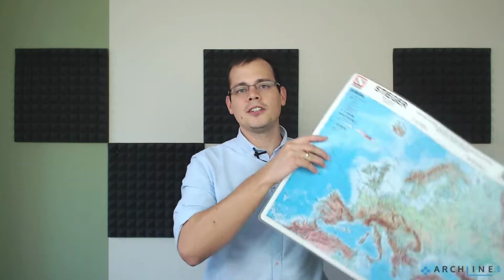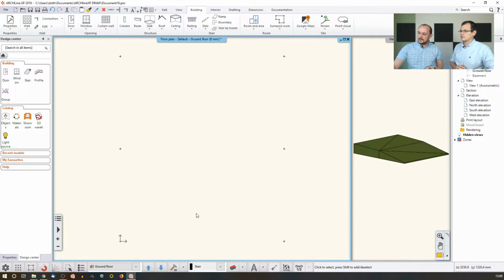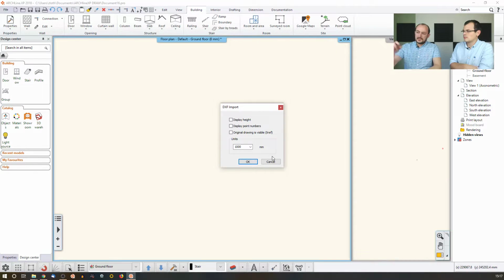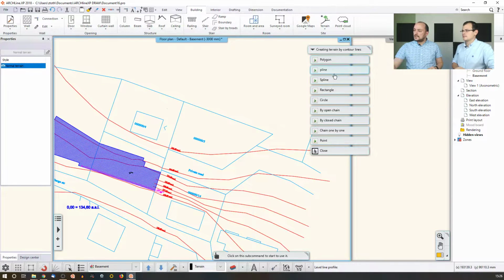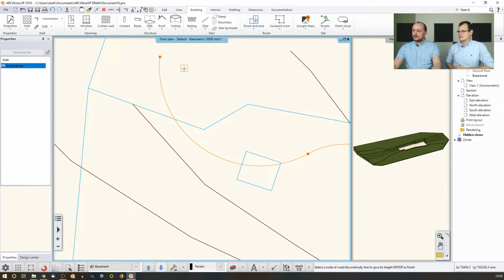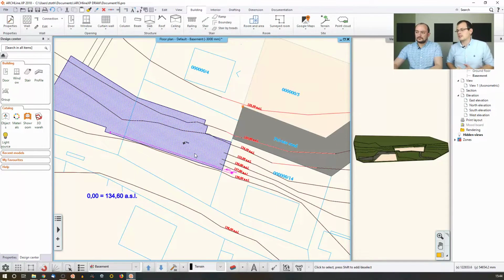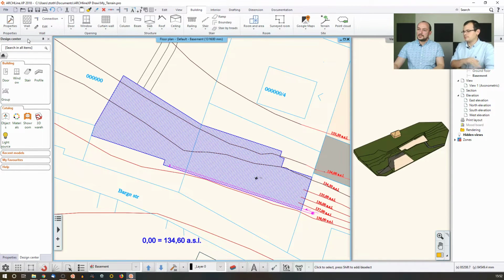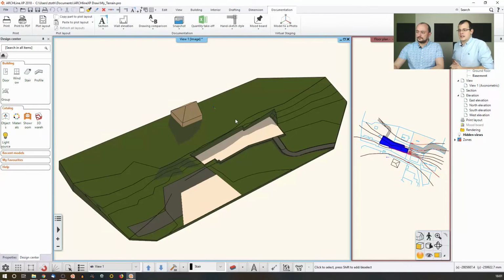Working with Terrain - ARCHLine.XP Webinar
How to work with 3D terrain? What kind of data can you use to create terrain models? What are the tips and tricks for effective CAD work? Join us and find out!

- The basics of creating DTMs (Digital Terrain Models)
- Working with terrain data files
- Processing terrain data files
- Roads, zones, plateaus, slopes
- Connecting building models and terrain
- Scheduling and takeoffs